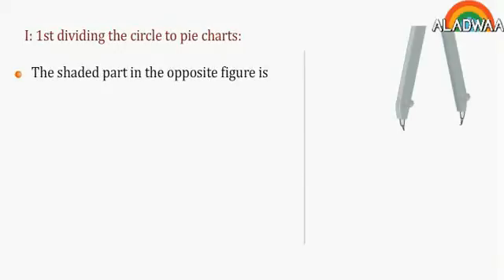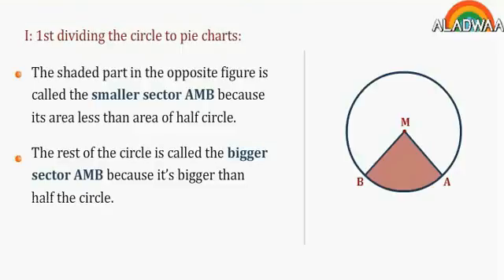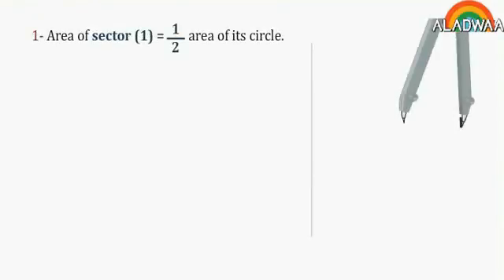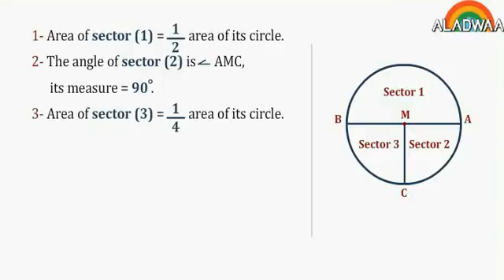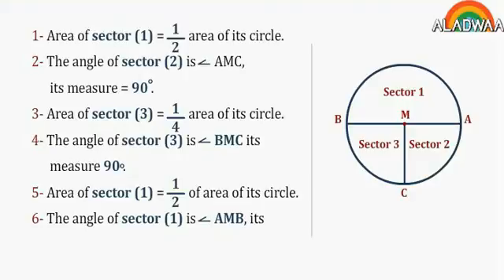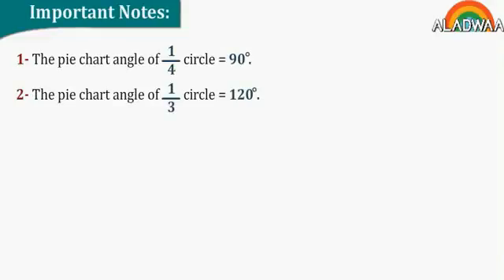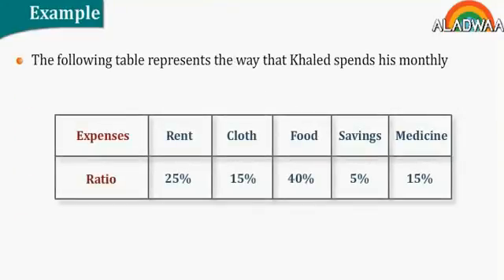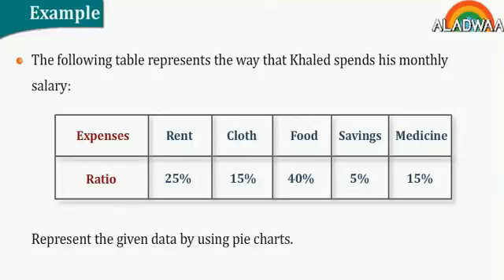Representing statistical data by the circular sector "Pie chart"